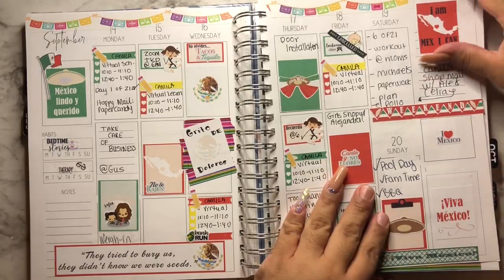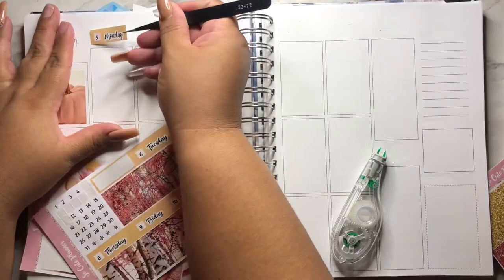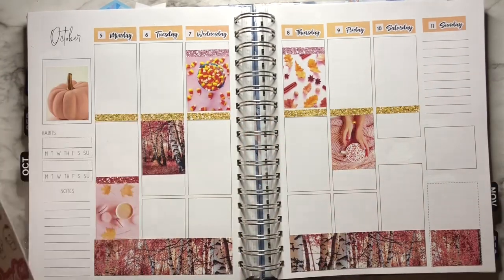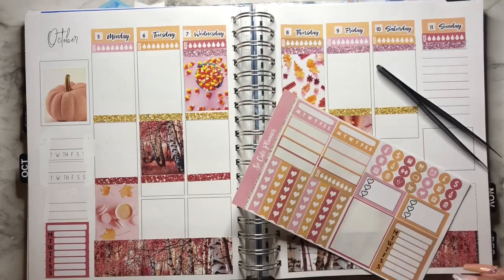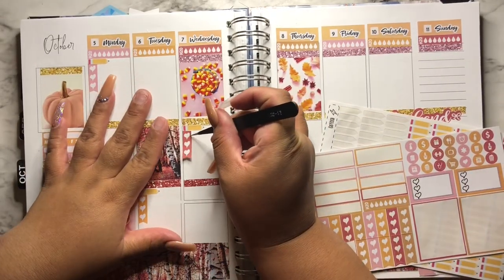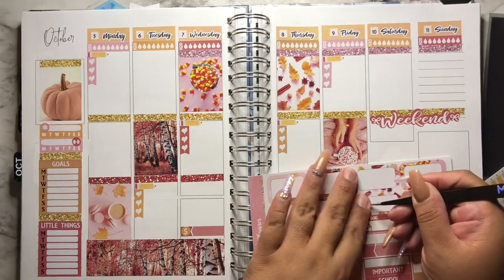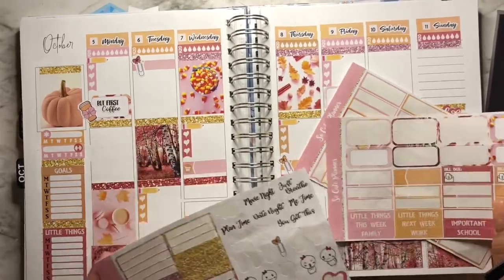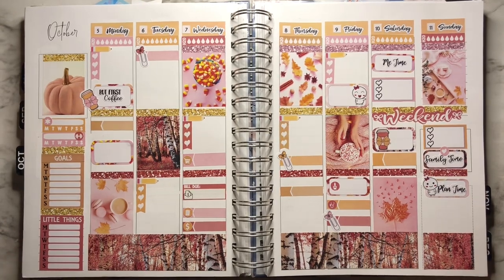Ivory Paper Co. Monthly, Weekly, & Daily Planner | All In One | Plan With Me | October 5-11, 2020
ERIN CONDREN 🥰
-Erin Condren Products

PAPER IVORY CO.
Use Maria for 10%off

Planner Essentials:
Joy pens
Correction Tape
Scissors Craft Kit
Slice Tool Blade Precision Pen
Sharpie Permanent Pen
Sticker Value Pack
Push Down Alcohol Dispenser
Alcohol Prep Pads
Laminating Sheets
Monthly Tabs

STICKER ORGANIZATION:
PK sample sheet protectors
Mini Binder
Mini sheet Protectors
Mini Albums

FILMING EQUIPMENT:
Cell-phone clamp for desk:
Light
Cell phone anti-slip pad:

PLANNERS:
PAPER IVORY CO.
Big Happy Planner
Aura Estelle:

SAVE ON STICKERS:
PlannerKate: PKLOVE20
Aiciteltdesigns: mari10

PRINT FROM HOME
It's cheap to print from home (HP InstaInk):
Sticker Paper
Cardstock Paper
Copy Paper for Inserts

STICKER SHOPS - TELL THEM Maria from Mariswayoflife sent you!
MADEWITHSOUTHERNLUV
BOLDERBON
52 Week Challenge Stickers: